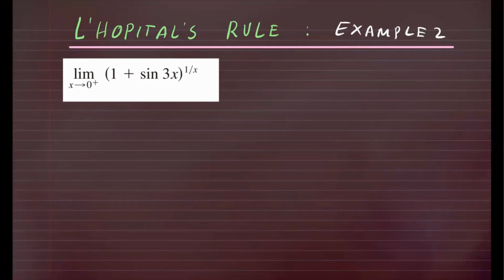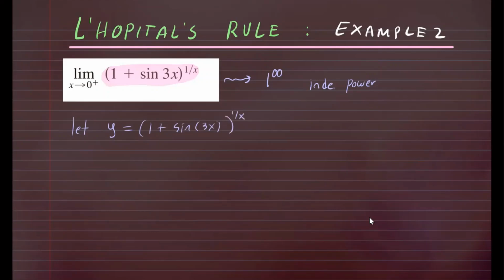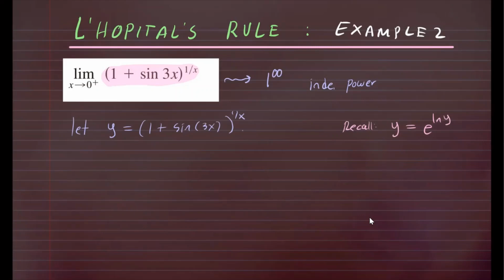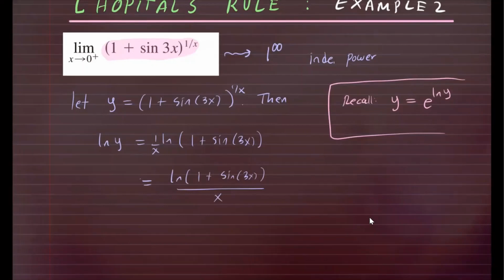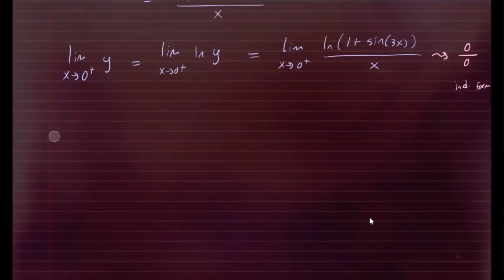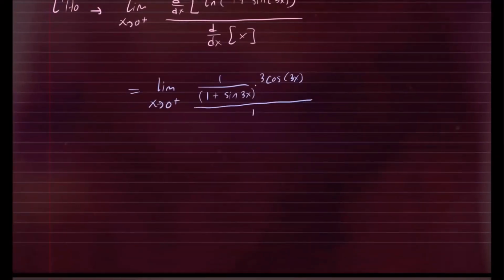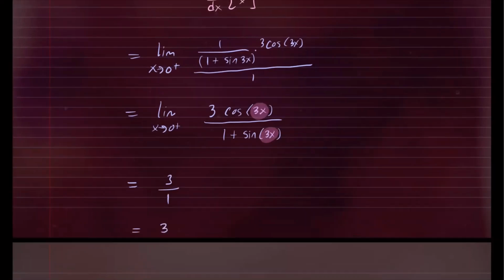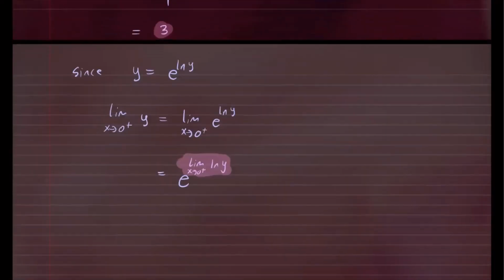Another Example of L'Hopital's Rule| Indeterminate Powers